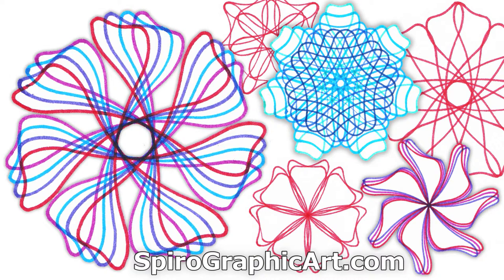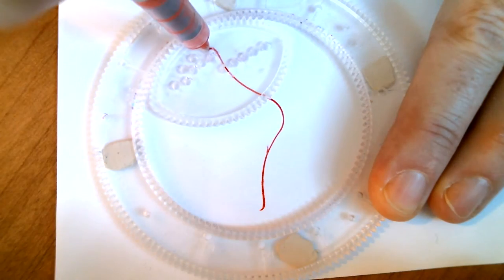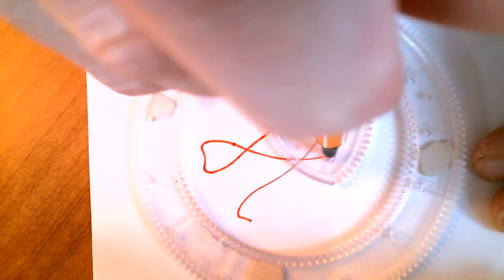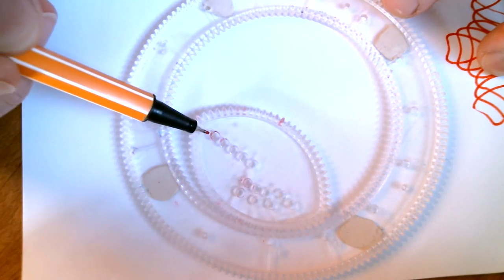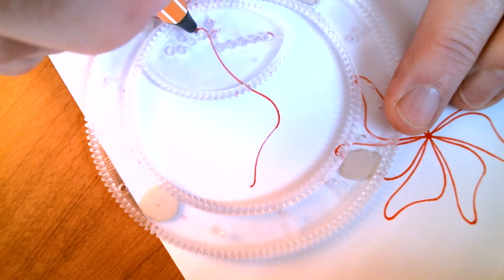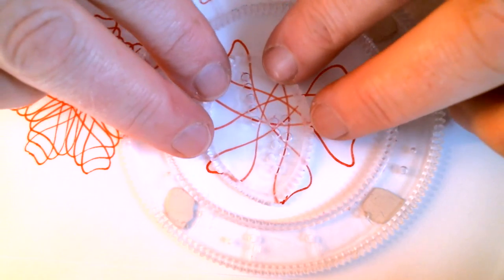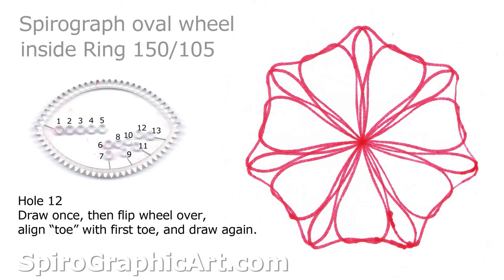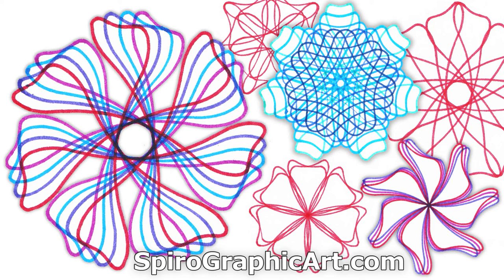How To Spirograph: The Oval Wheel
Learn some tips and tricks for the oval-shaped wheel in Spirograph and Super Spirograph. This is the wheel to use for making  patterns little heart-like shapes for valentines.
NOTE: Parts of the video are speeded up.